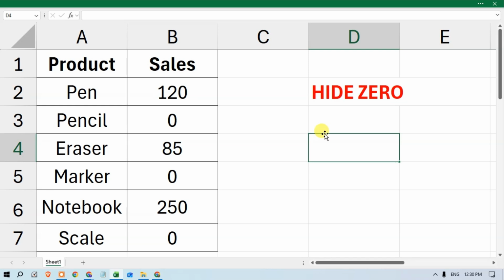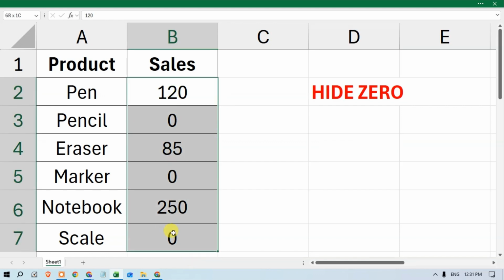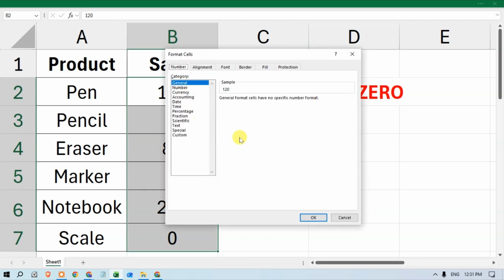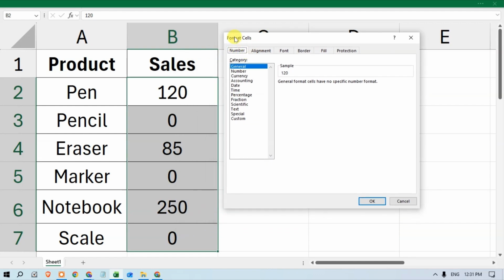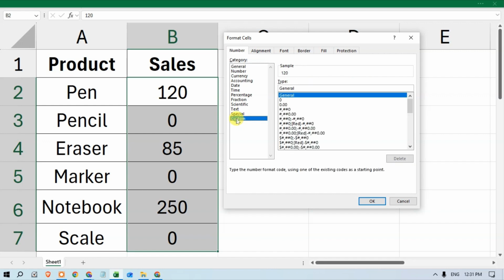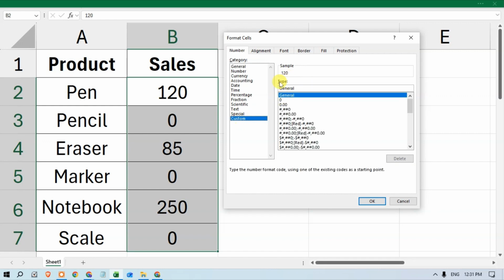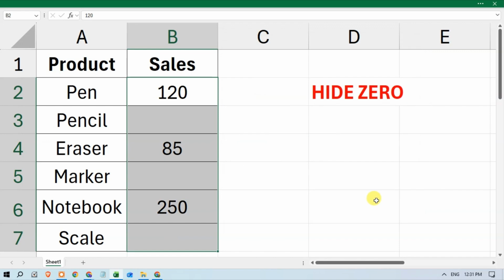How to Hide Zero Values in Excel Without Formulas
How to hide zero values in Excel without formula. Here you can see I have data the product name and sales summon. So in sell column you can see some amount is zero. So here I'm going to hide the zero value. First select the entire column.